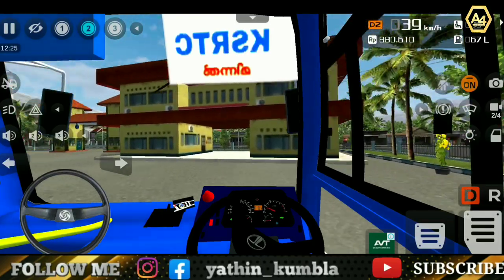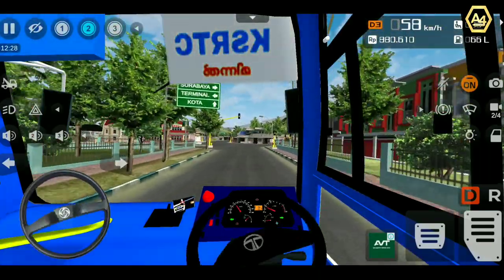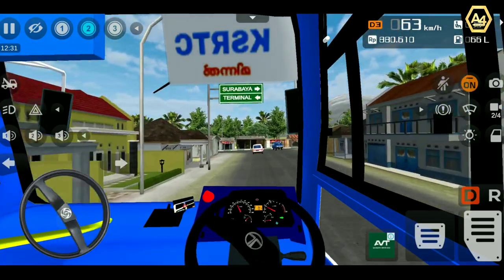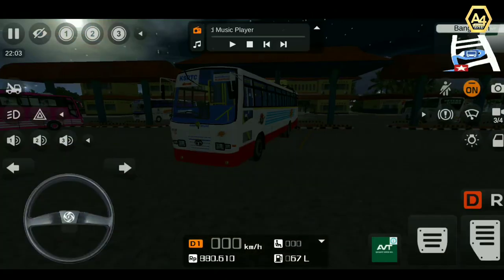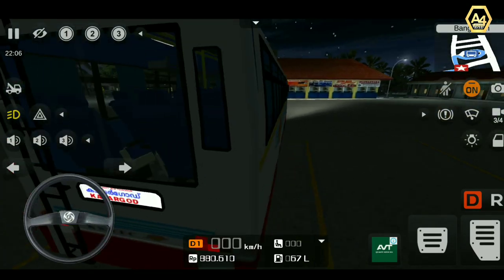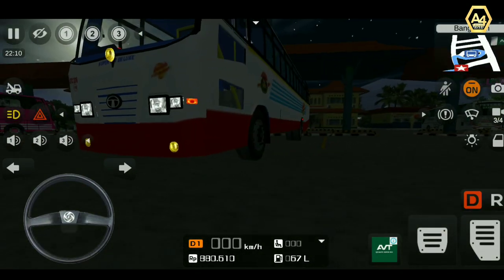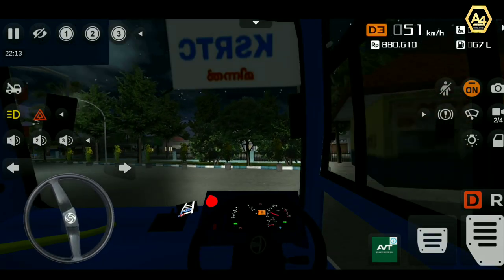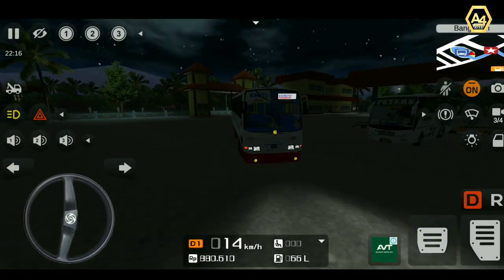New Ksrtc Airbus Mod Full Detailed Review|tata KSRTC busmod forbussid|akbda ksrtc pack A4 tech media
in the video team akbda new ksrtc pack full detailed review, new ksrtc bus mod for bussid
new ksrtc airbus mod full detailed review, malayalam, bussid, bus simulator Indonesia

covered topics
1. new ksrtc bus mod pack full detailed review
2. team akbda new ksrtc bus mod pack full detailed review
3. ksrtc bus mod for bussid
4. ksrtc bus mod for bus simulator Indonesia
5. ksrtc airbus mod for bussid
6. ksrtc airbus mod for bus simulator Indonesia
7. new ksrtc bus mod for bussid
8. ksrtc bus mods
9. kerala bus mods
10.